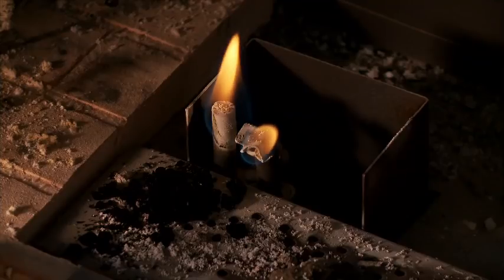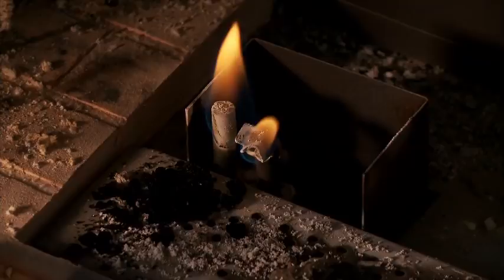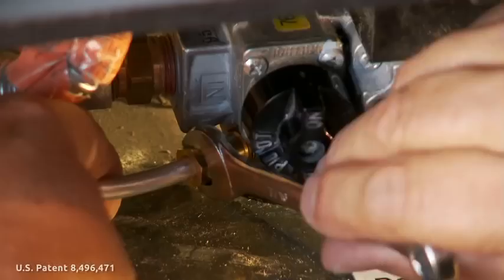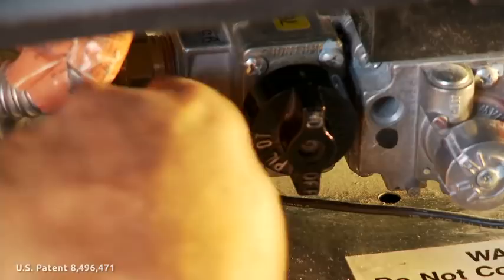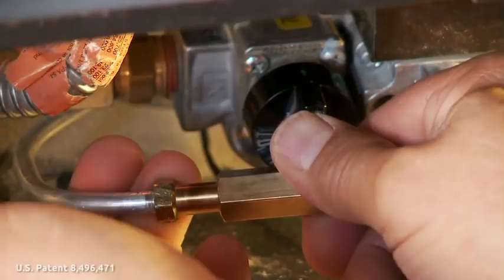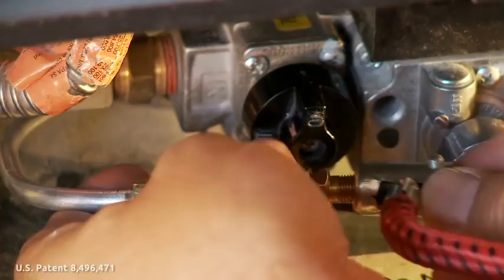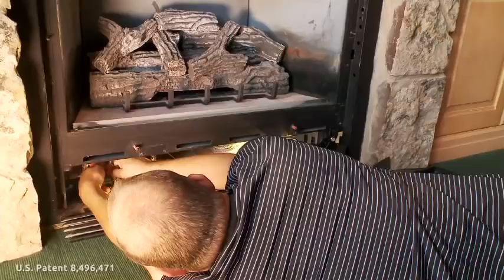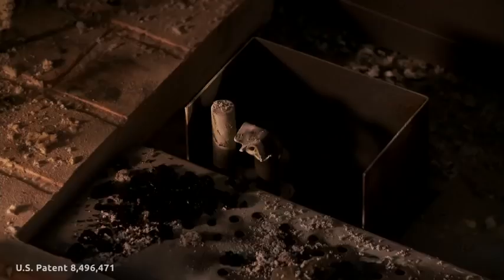Gas Pilot Cleaner - A 3 Minute Repair - GasPilotCleaner.com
The Gas Pilot Cleaner is a tool kit that allows you to clean a gas pilot assembly easily without removing the orifice or pilot assembly from equipment.